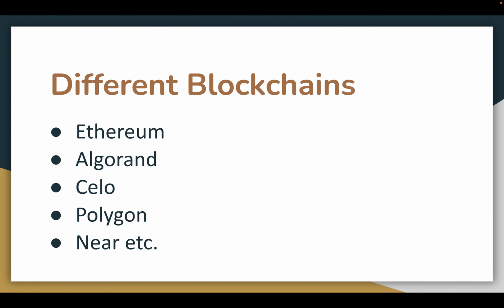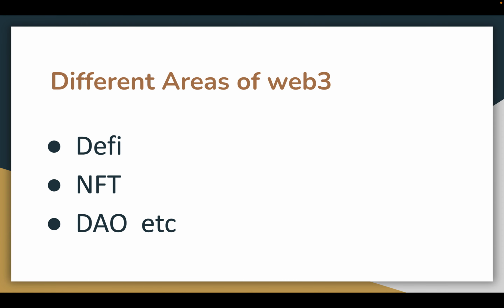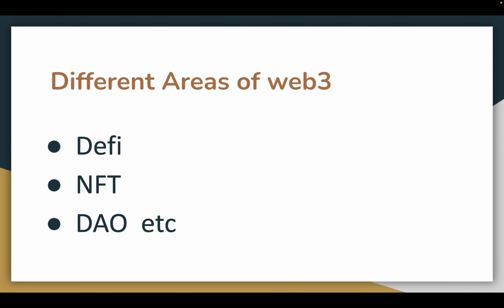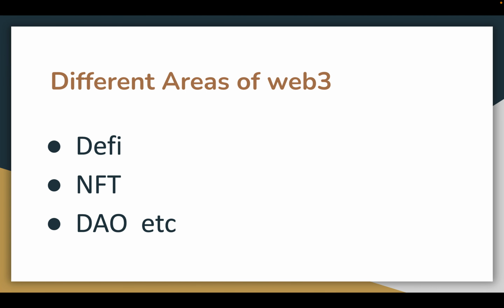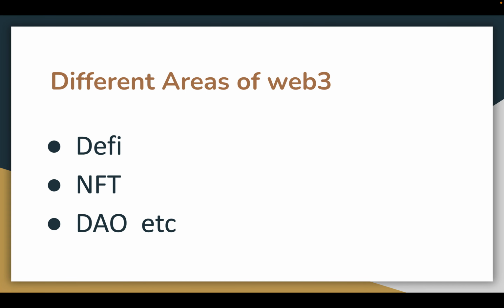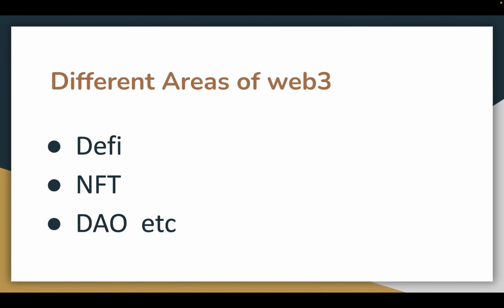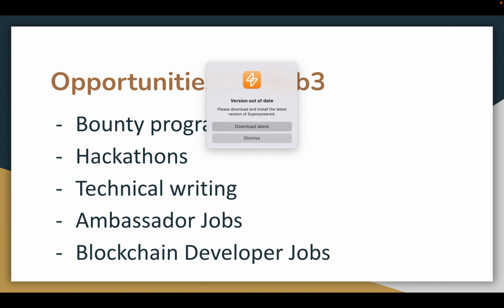Web3 101: A Beginner's Guide to Getting Started in Web3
Interested in the world of crypto and blockchain technology? In this video, we'll give you a beginner's guide to Web3 and how to get started in the tech industry. Learn about the job opportunities available and how to break into the developer world of Web3. Don't miss out on this exciting and rapidly growing field!